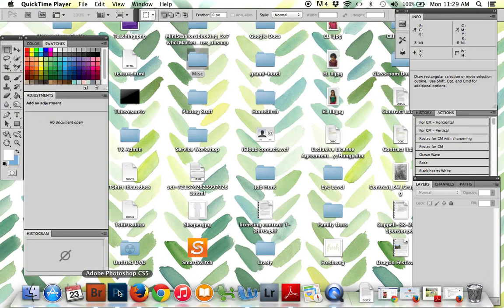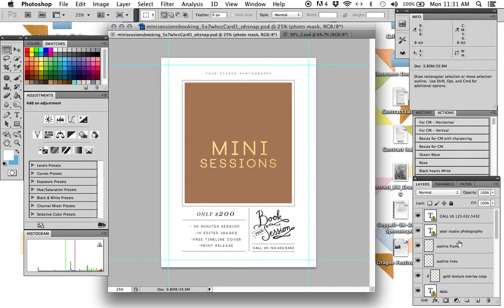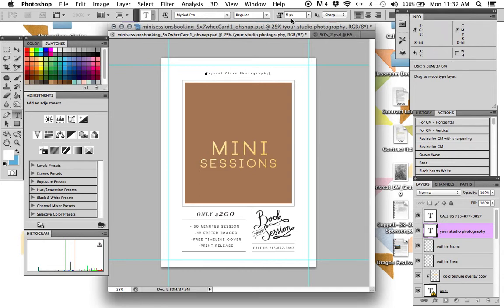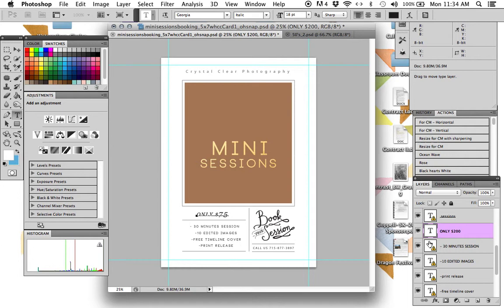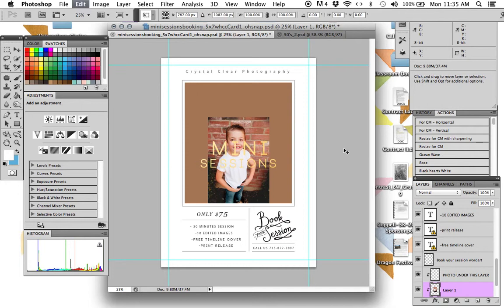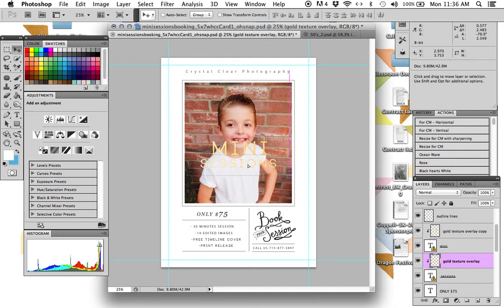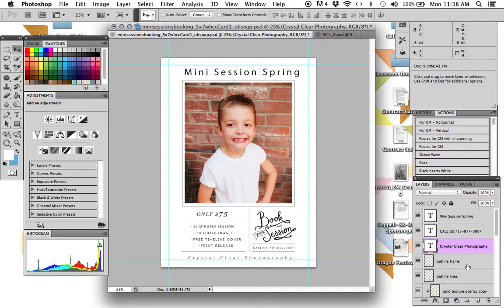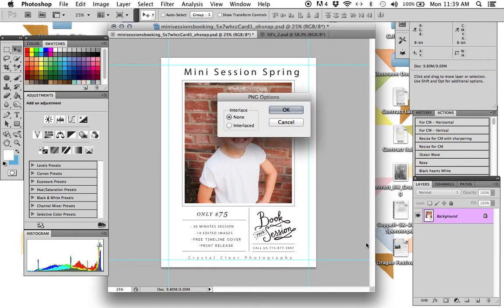Using Oh Snap Template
For my lovely sister :)